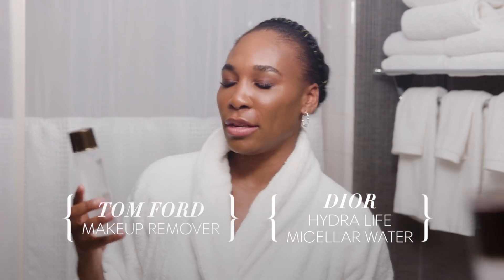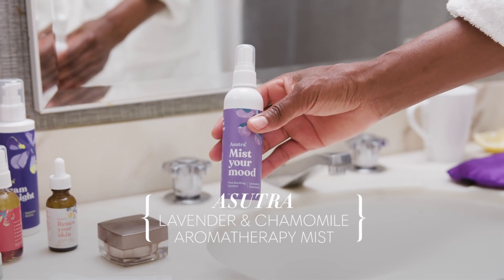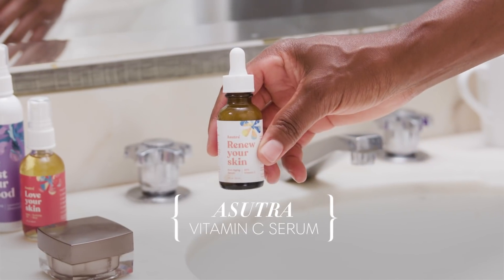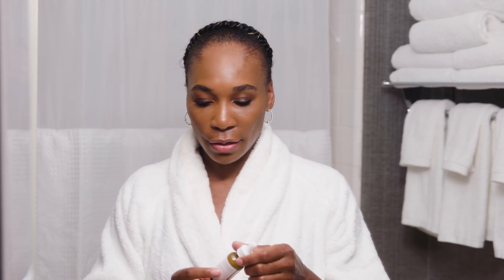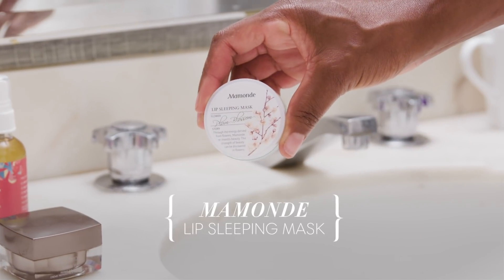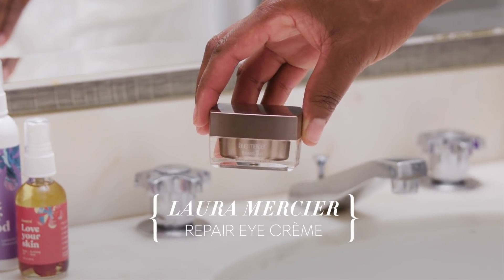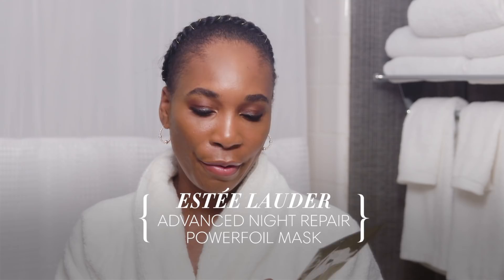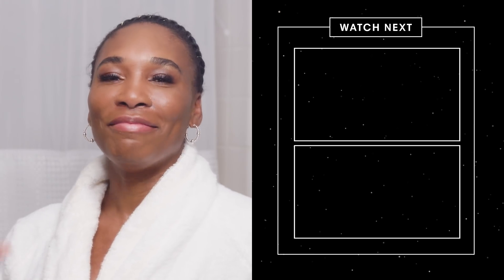Everything Venus Williams Uses in Her Nighttime Skincare Routine | Go To Bed With Me | BAZAAR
Tennis legend Venus Williams is a true skincare enthusiast. In this episode of GoToBedWithMe, Venus shares with us her go-to skincare routine products as well as her tips and tricks for getting a great nights sleep.

PRODUCTS MENTIONED:
Tom Ford - Makeup Remover
Dior - Hydra Life Micellar Water
Asutra - Melatonin Lotion
Asutra - Lavender & Chamomile Aromatherapy Mist
Asutra - Rose Body Oil
Asutra - Vitamin C Serum
 Mamonde - Lip Sleeping Mask
Laura Merceir - Repair Eye Crème
Estée Lauder - Advanced Night Repair PowerFoil Mask

// ABOUT BAZAAR //
Sophisticated, elegant and provocative, Harper's BAZAAR is your source for everything beauty and skincare to the latest fashion trends straight from the runway. We've showcased the visions of legendary editors, photographers and stylists proudly since 1867.